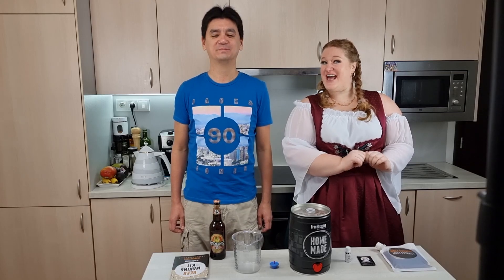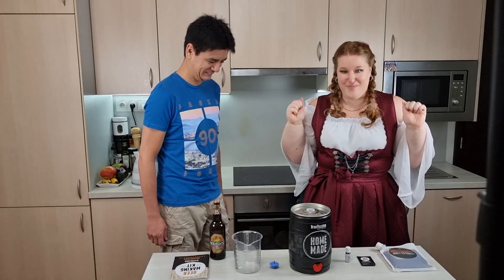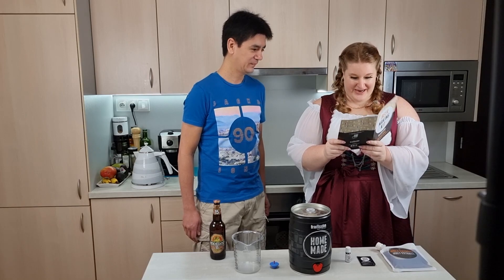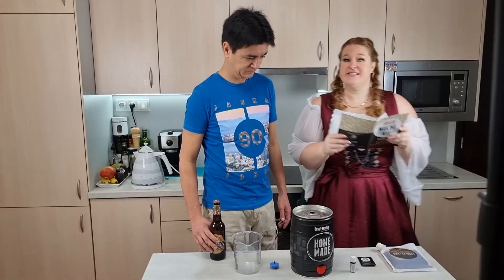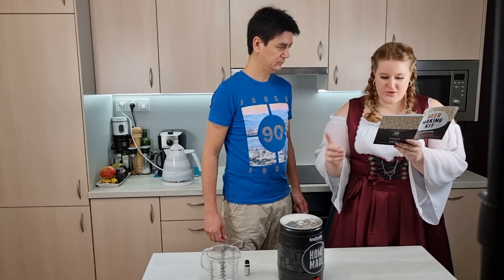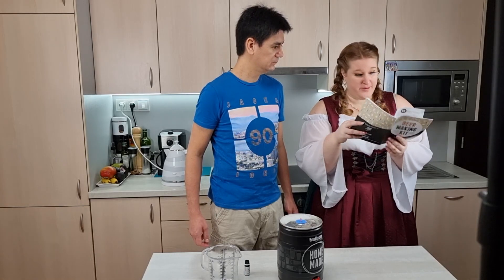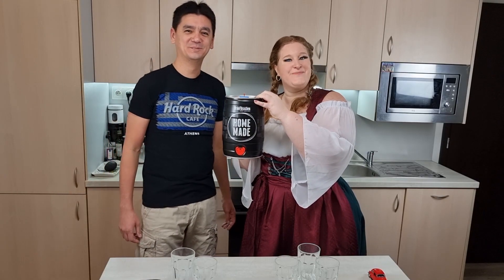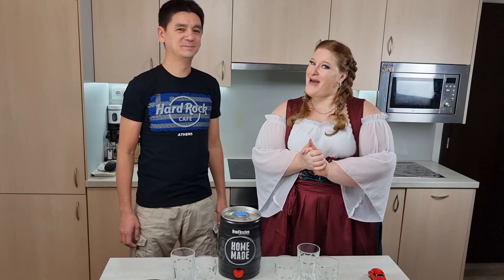Making Beer at Home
Hello beer lovers and brewing fans! I come from the nation of beer lovers and when I saw this Beer brewing kit I had to get it and test it for you. Is it hard to make your own beer? How does it taste? You will find out all that in this video